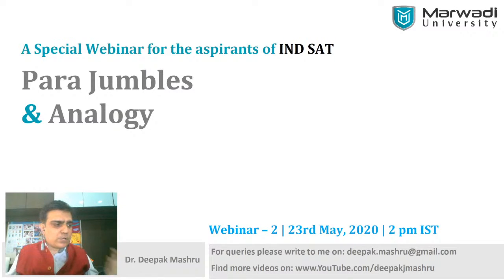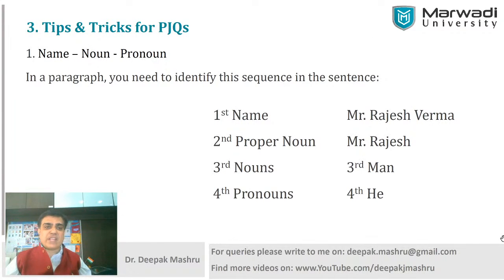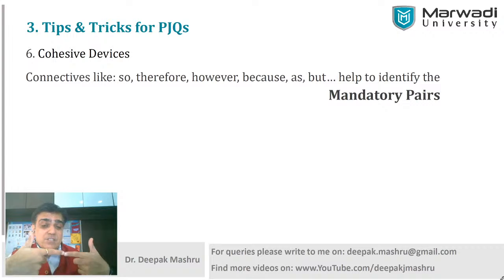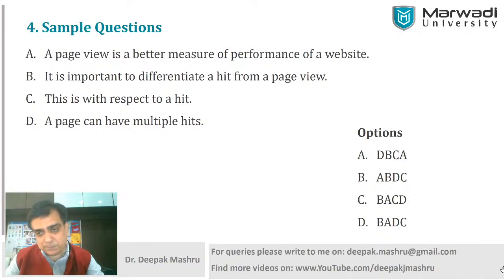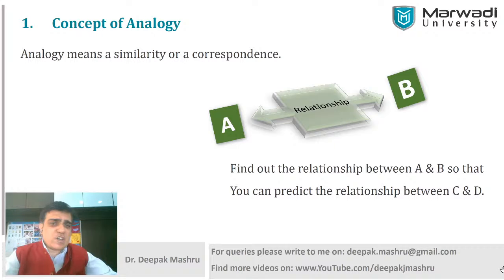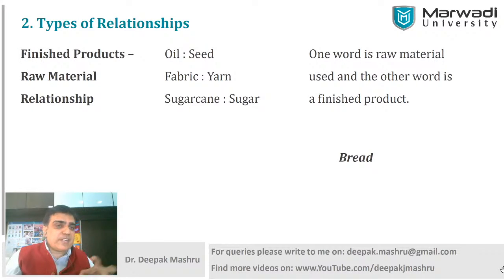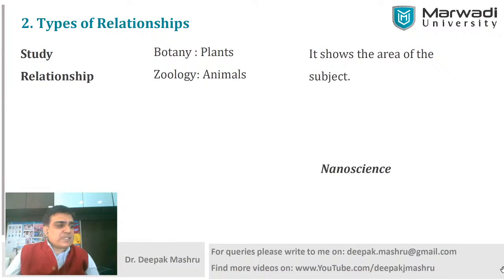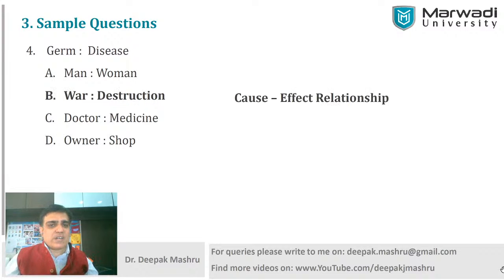IND - SAT Exam 2020 | Verbal Aptitude 2 (Skip first 13 min due to sound issue)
Dear Aspirants,

I am going to discuss 4 important topics in two consecutive webinars on 19th & 23rd May 2020.  I will share the tips to solve (Paragraph) Sentence Completion and Sentence Correction questions on 19th May, 2020 and I will share the tips of Para jumbles and Analogy on 23rd May, 2020.
The aspirants can refer to my two video sessions on Reading Comprehension from the below given links:
The session covers the Types of Reading Comprehension Questions and the Strategies to solve them.

This webinar is useful to the students of Bangladesh, Bhutan, Ethiopia, India, Indonesia, Kenya, Mauritius, Nepal, Rwanda, Sri Lanka, Tanzania, Uganda and Zambia who wish to score more in the IND SAT exam.

Happy Learning!

Dr. Deepak Mashru